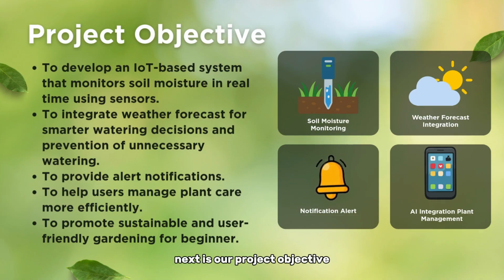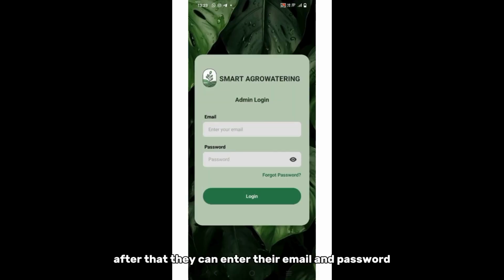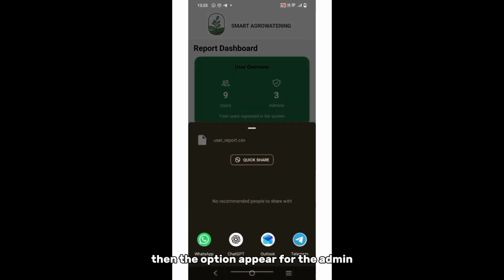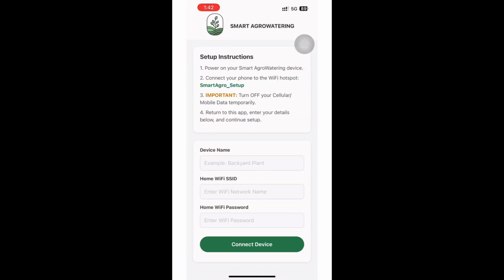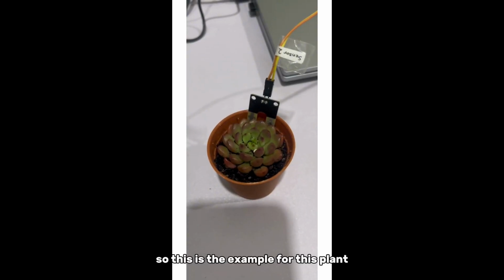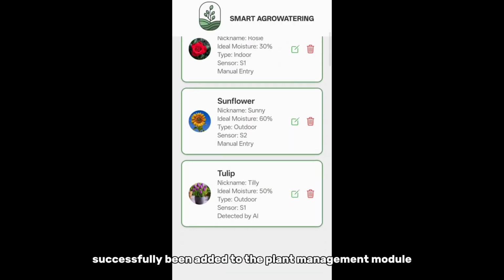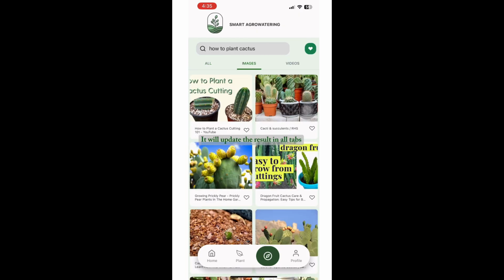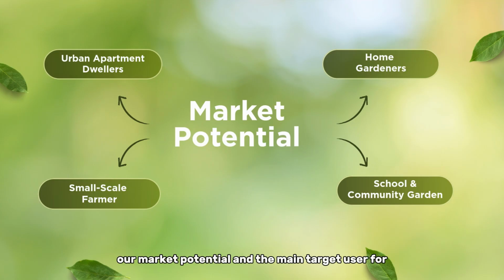iVIX2026 - USM Smart AgroWatering | IoT-Based Smart Soil Moisture Monitoring System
Are your plants being overwatered? Or silently dying from neglect?

Smart AgroWatering is an IoT-powered mobile app that solves one of the most overlooked problems in urban home gardening — knowing WHEN to water your plants.

Using a capacitive soil moisture sensor connected to an ESP32 microcontroller, our system reads real-time soil conditions and pushes instant alerts to your phone the moment your plant needs water. It even checks the local weather forecast so you never water your plants right before it rains.

🌍 SDG ALIGNMENT
SDG 6 — Clean Water & Sanitation (reduce household water wastage)
SDG 2 — Zero Hunger (support sustainable home-based agriculture)